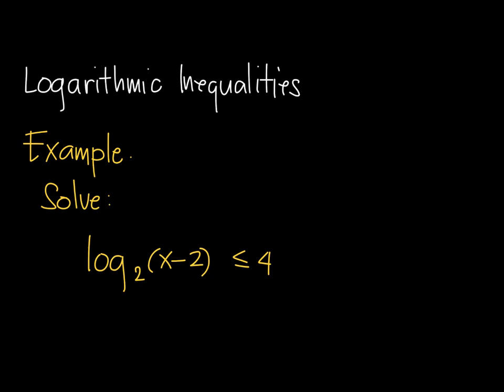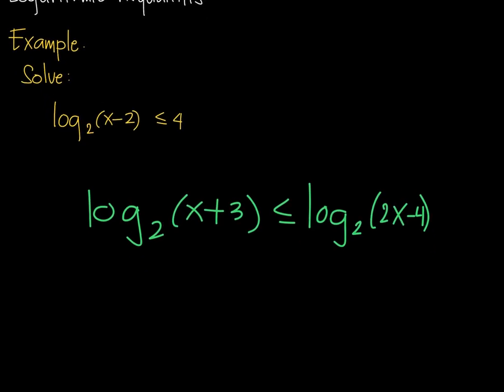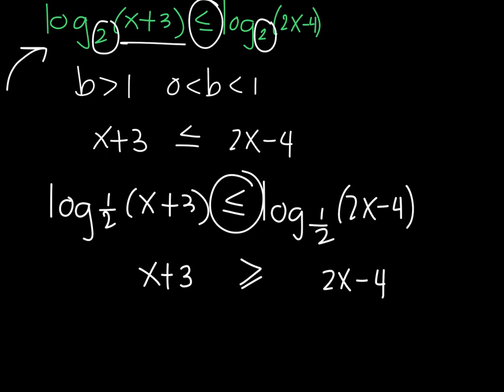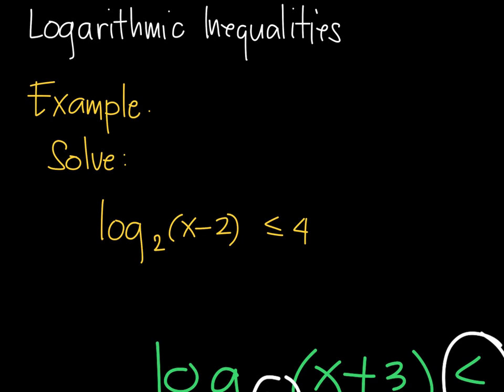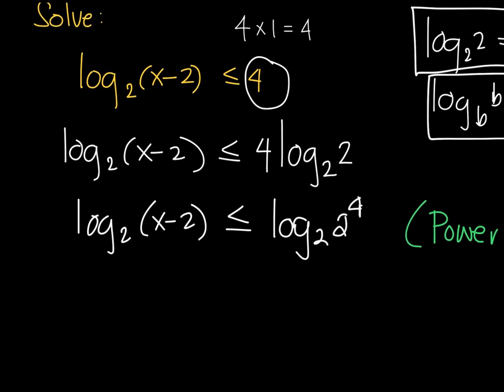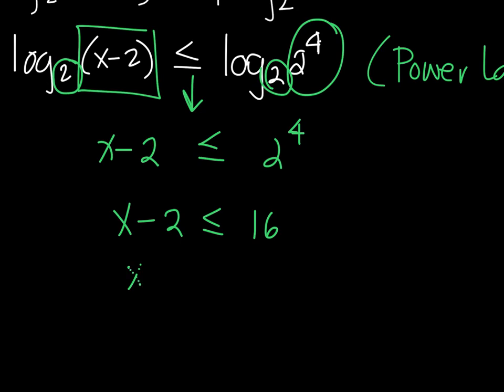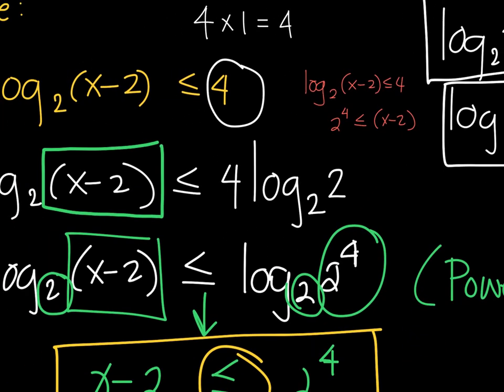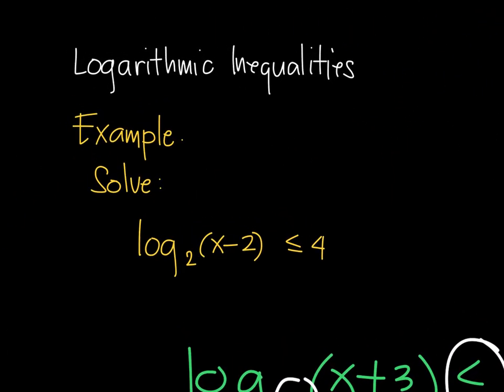Logarithmic Inequality- Example